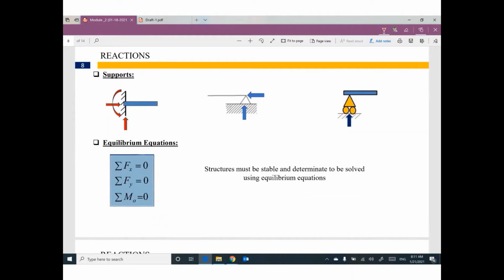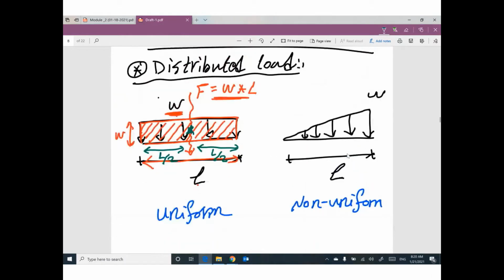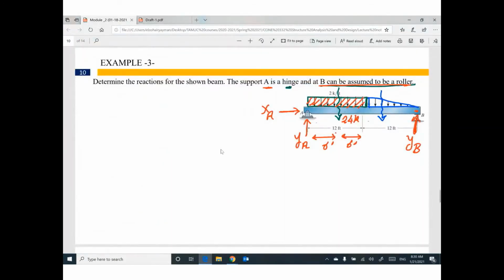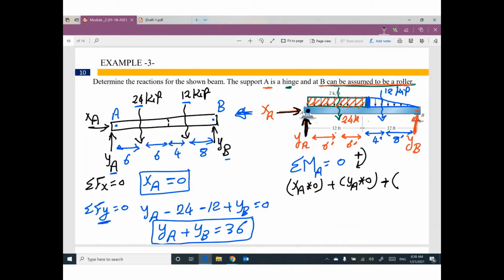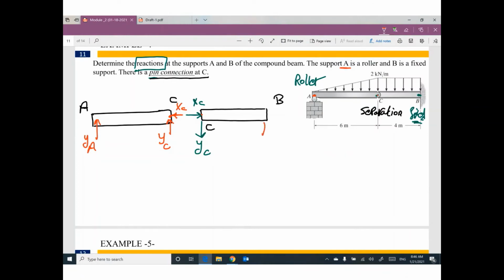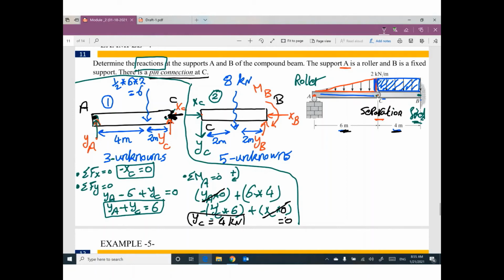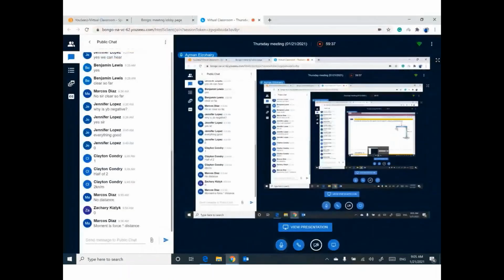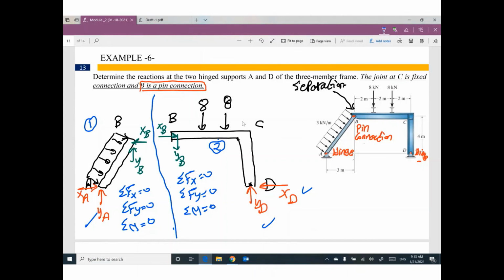Analysis of Beams and Frames part -2/6-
Reactions for Beams and Frames